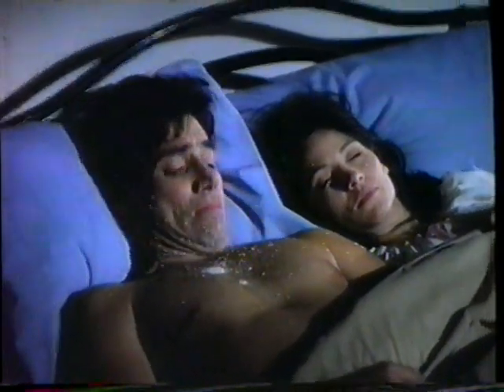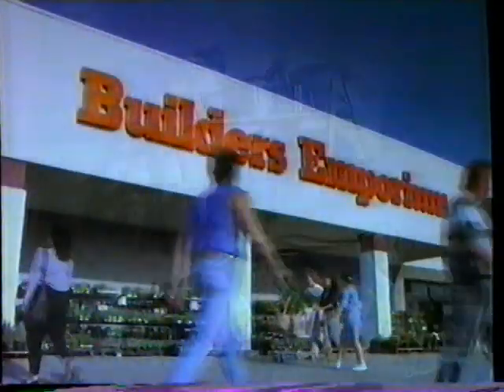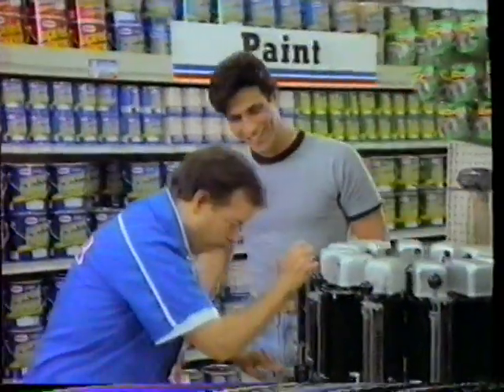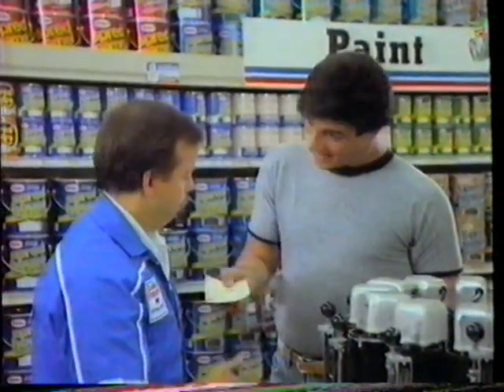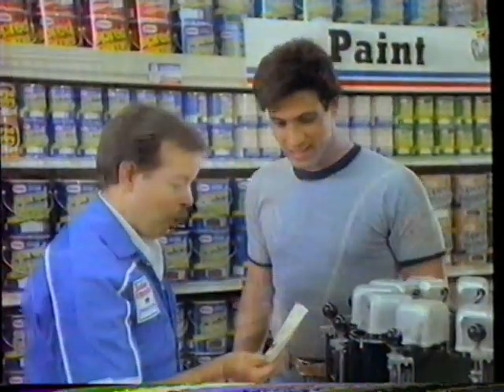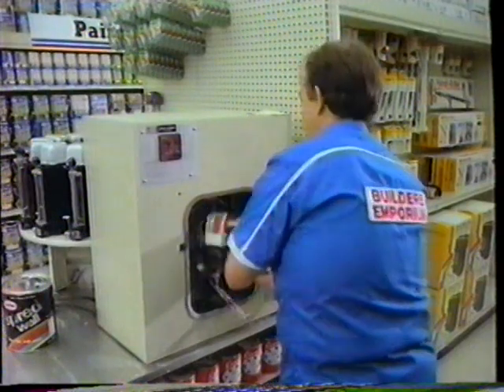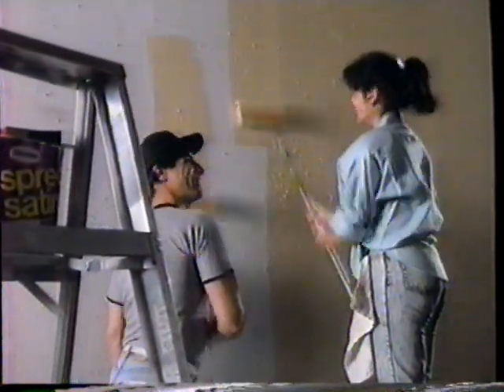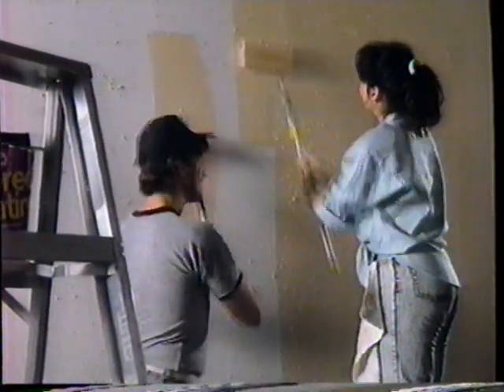1989 Builders Emporium TV Commercial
The commercial was originally aired in January 28, 1989. It was shown during an airing of the Disney Movie "A Tiger Walks" on Channel 11 KTTV.